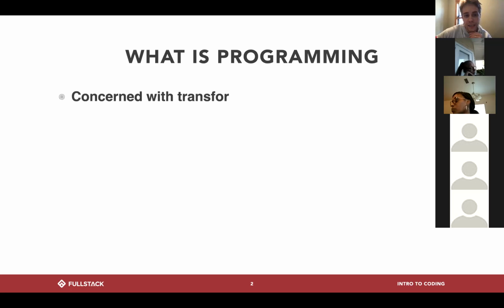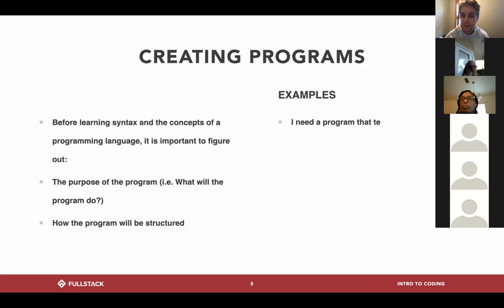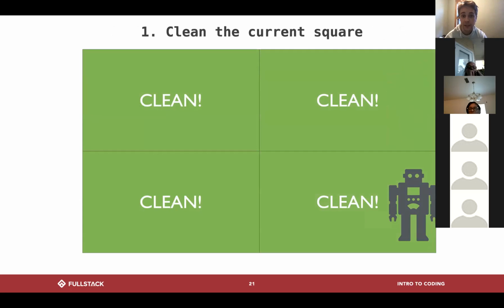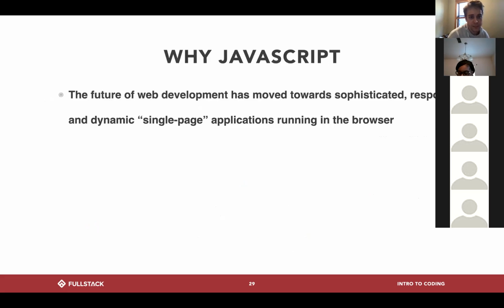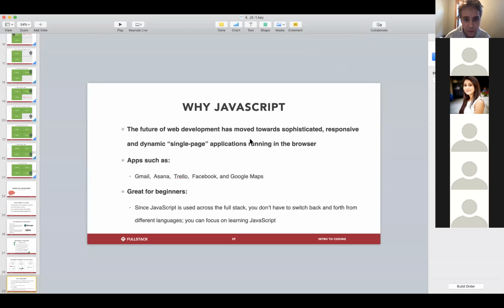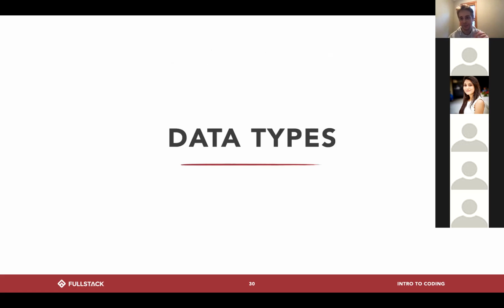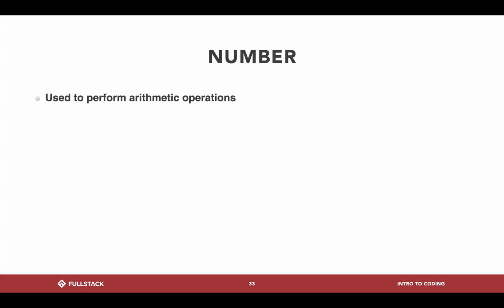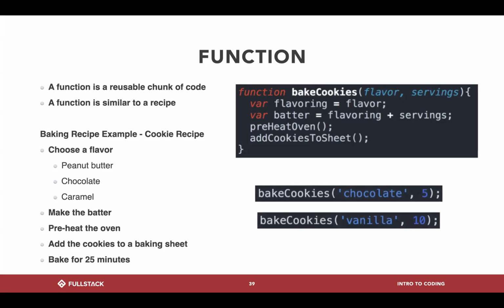ITC - Javascript 1